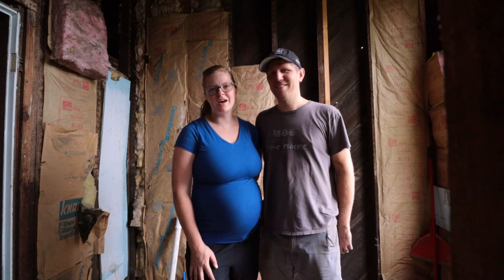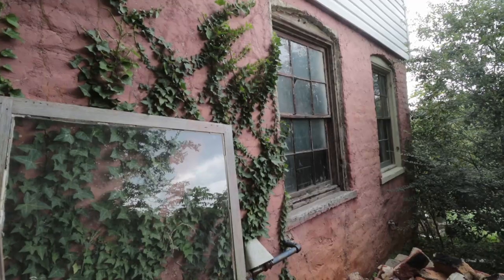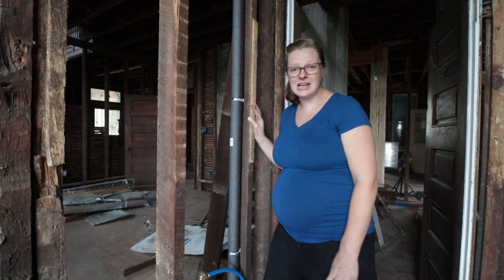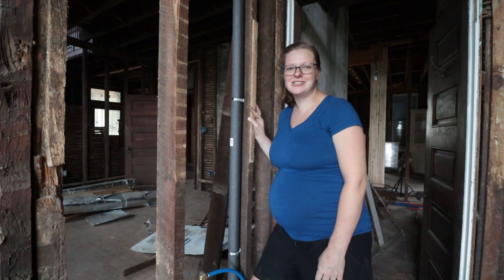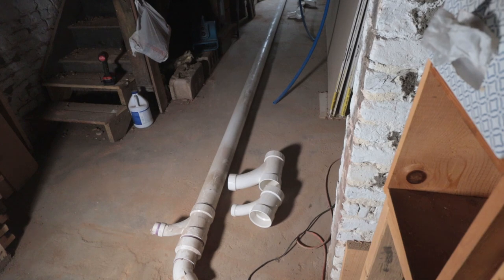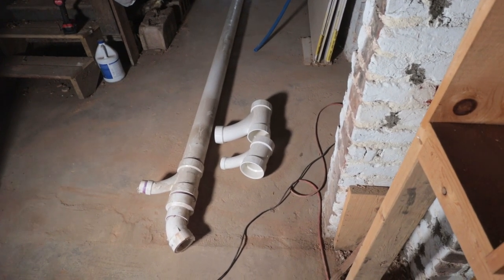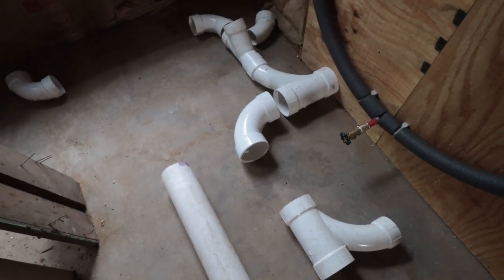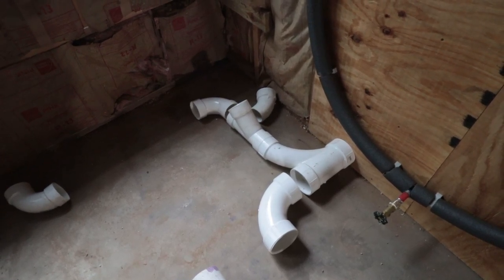A week of some mishaps, bloopers and dirty water - Victorian Home Renovation [TirolerInn]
Started the bathroom drains and layout. We also got most of the insulation around our hot water pipes added. Further we cut the old drain pipes and are now officially without a working bathroom until we get the new one set up!